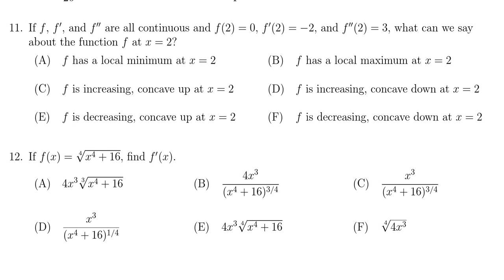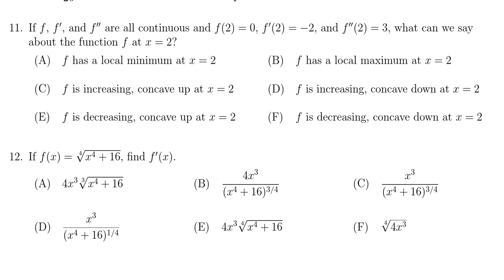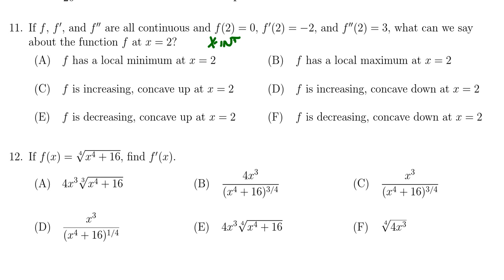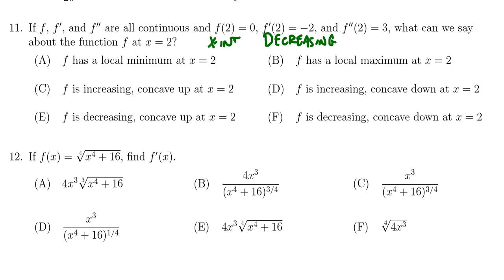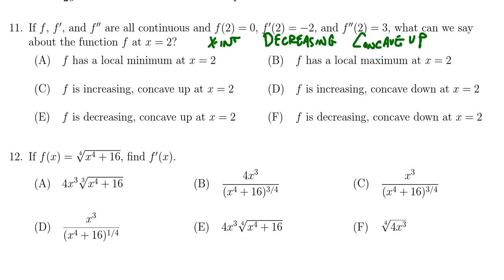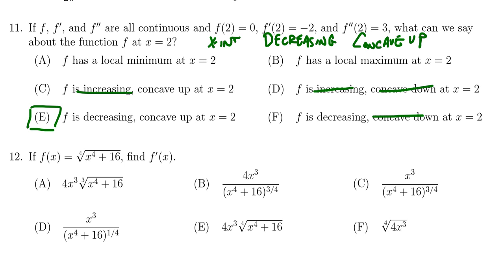Math 1210, Final Exam - Question 11